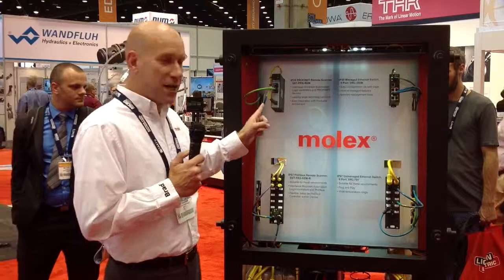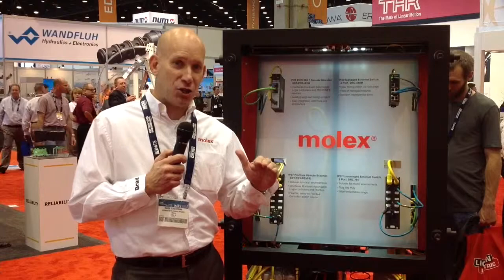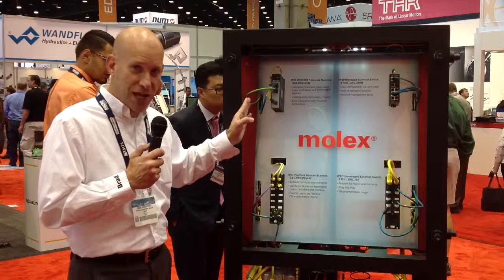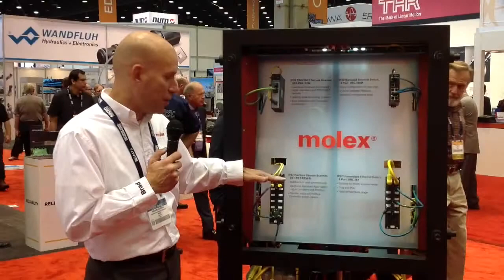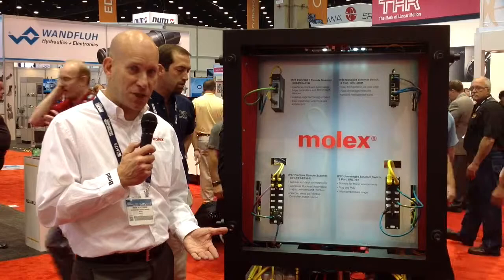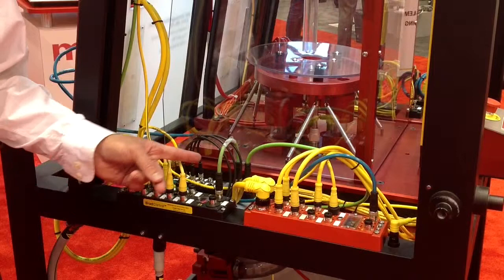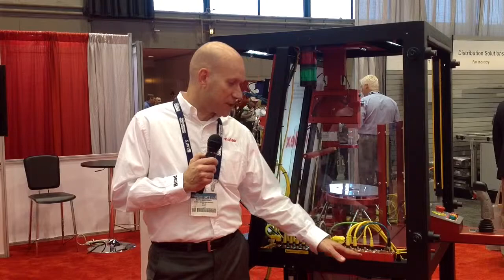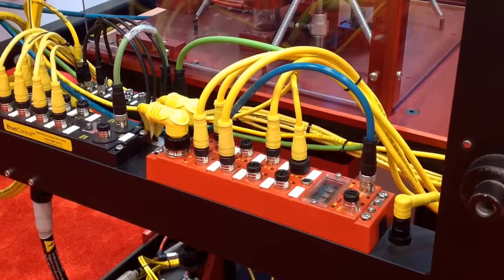Molex - Brad Industrial Ethernet Solutions - IMTS 2014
Visit Molex Booth E-4915 at IMTS 2014!